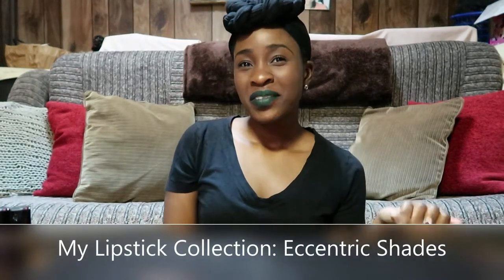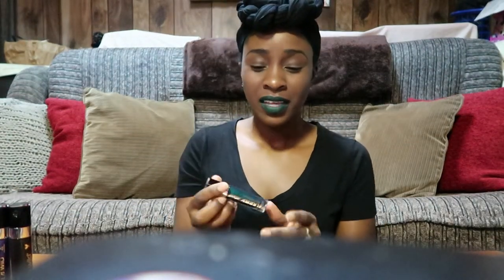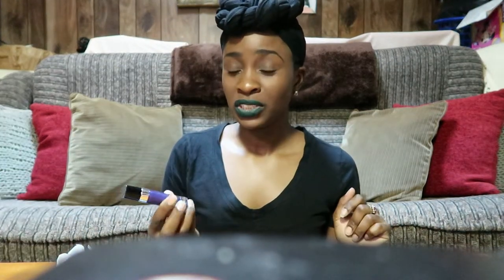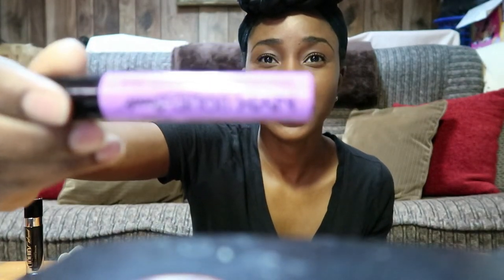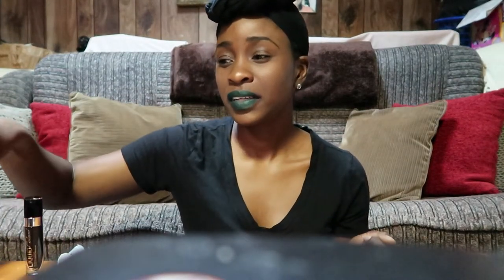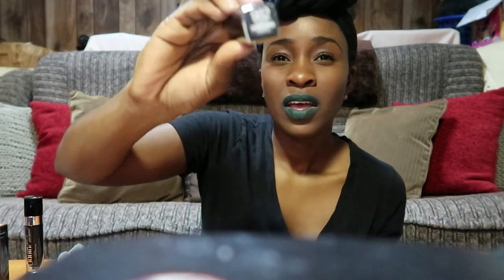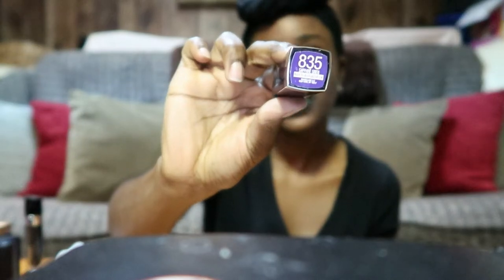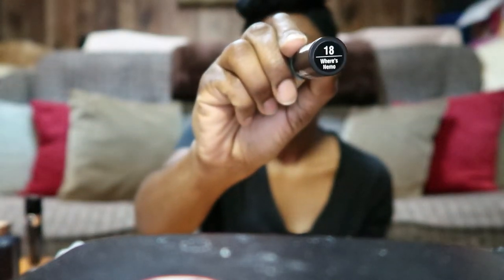My Lipstick Collection: Eccentric Shades💄| Beauty| Kezia's Kloset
Welcome to Kezia's Kloset! Lipsticks are my go-to beauty product. I rarely leave home without it on. I especially love my eccentric lipstick shades. Here are some of my favorites when I feel like being bold. Dare to be BOLD!!!

Wet n Wild Megalast Liquid Catsuit lipsticks in Emerald Envy, Bewitched and Shady Witch
NYX Liquid Suede cream lipsticks in Sway, Amethyst and Stone Fox
Maybelline Metallic lipsticks in Pure Gold, Serpentine and Gunmetal
Maybelline Powder Matte lipstick in Smoky Jade
Maybelline Bold lipstick in Sapphire Siren
Broadway Colors True Matte lipsticks in Dolphin, Where's Nemo, Chalice, Black and Happy Hour

2 Corinthians 3:12